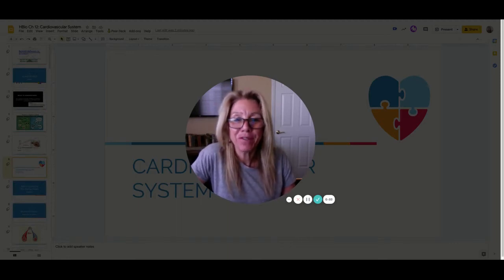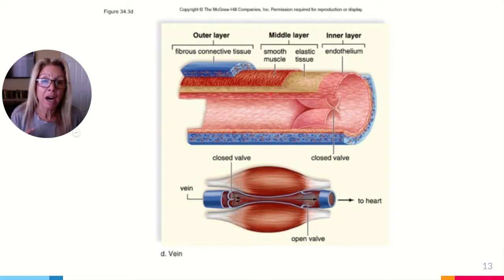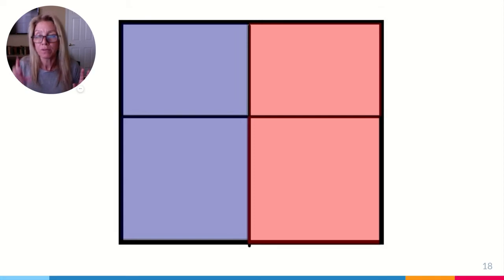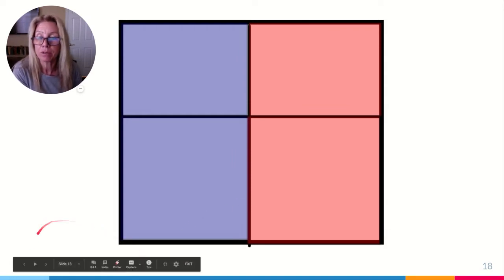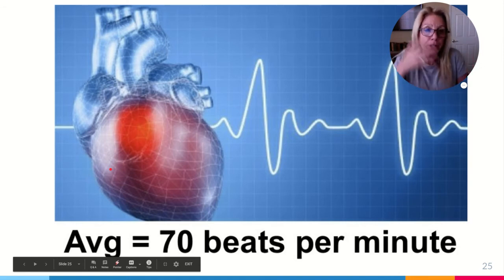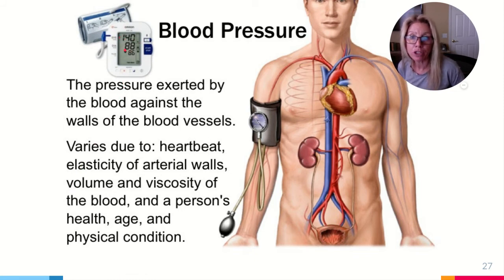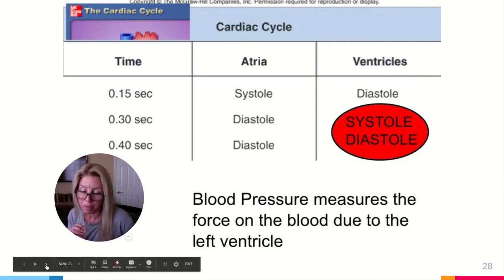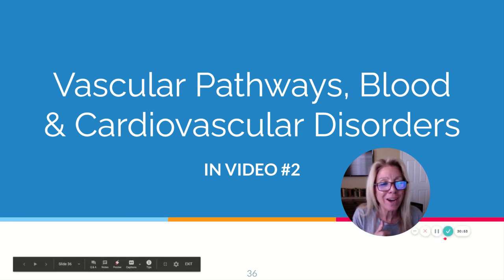HBio Ch 12, Pt 1: Cardiovascular System -Blood Vessels & the Human Heart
In this video I discuss the structures and functions of the three blood vessels, anatomy and blood flow through the human heart as well as the heart sounds, pulse, blood pressure and cardiac conduction system.

Here is a link to my student's Group Shared Notes which also contains a link to this presentation